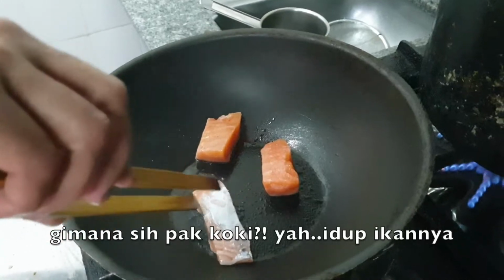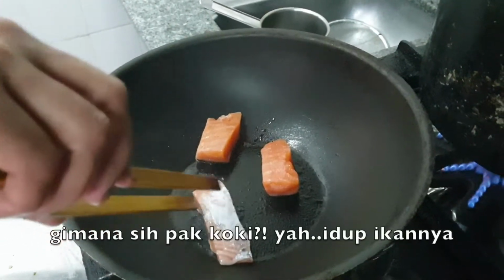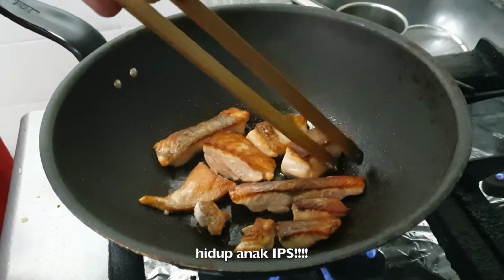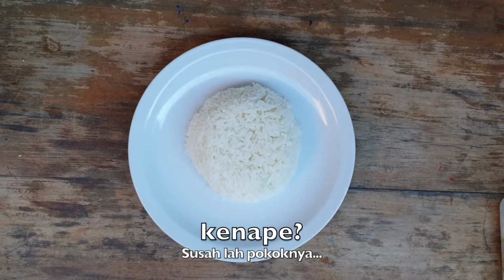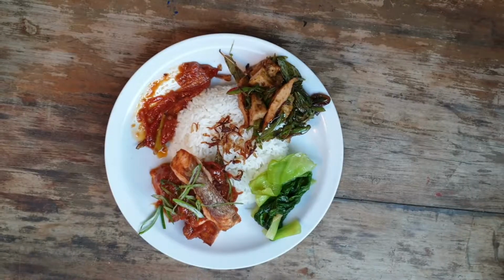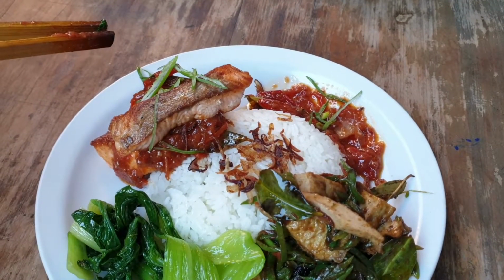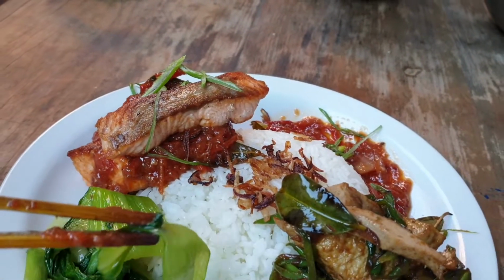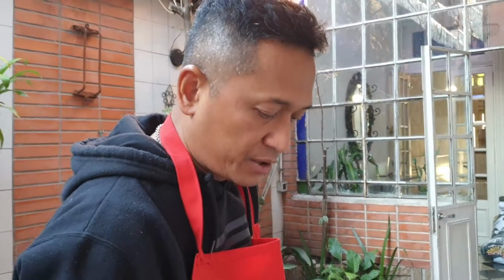Cooking with Duet Koki (Ep.1) : Ikan mahal di Argentina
DUET KOKI. EPISODE : Salmon Balado

Memperkenalkan makanan pedas ke lidah orang argentina.